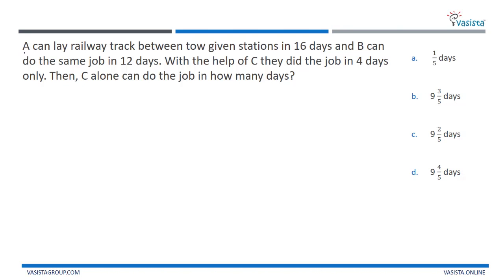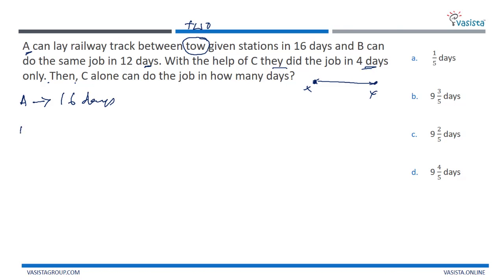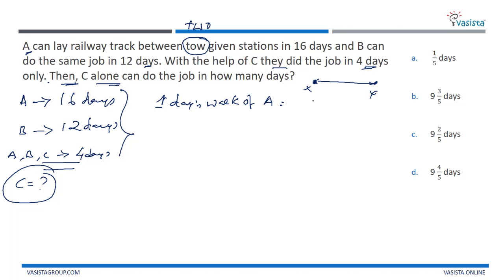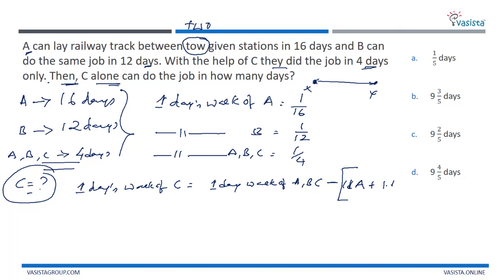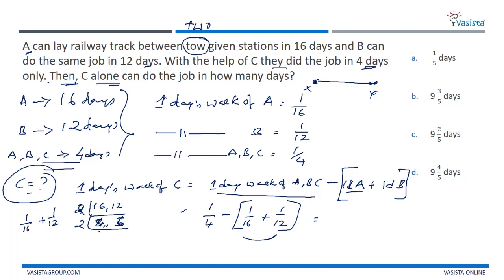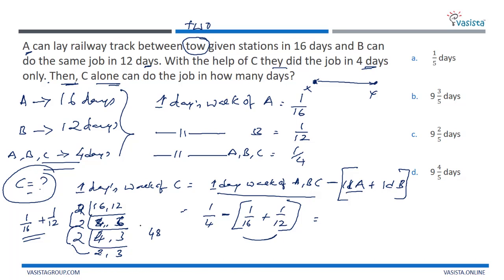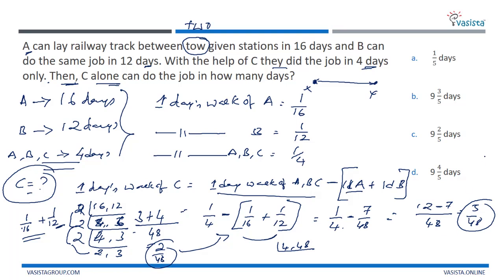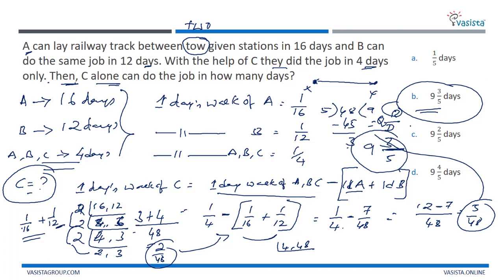Sainik School Entrance Exam 2020 – Maths Problem 6 | Explained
A can lay railway track between tow given stations in 16 days and B can do the same job in 12 days. With the help of C they did the job in 4 days only. Then, C alone can do the job in how many days?

🎯 Ideal For:
Students preparing for: